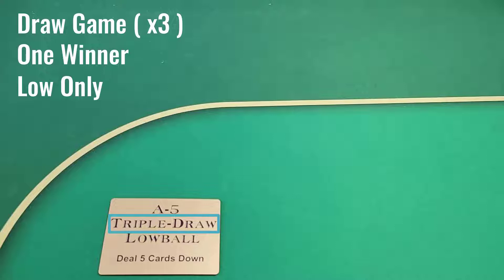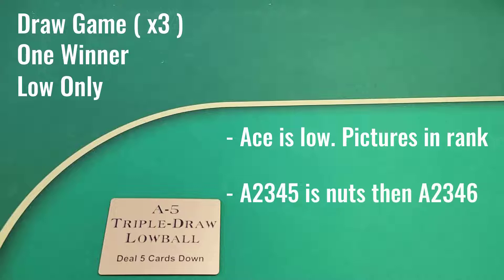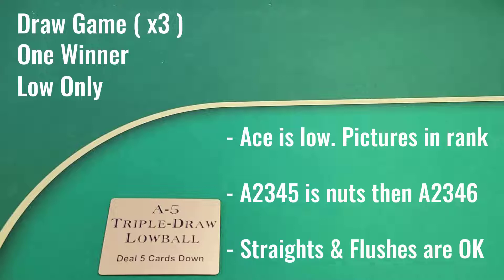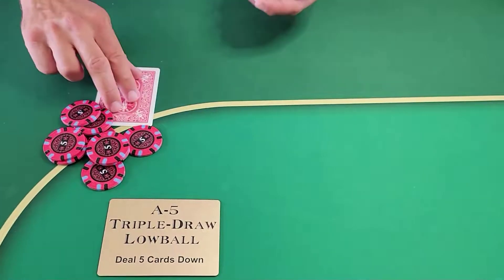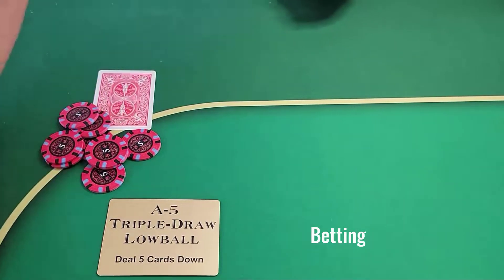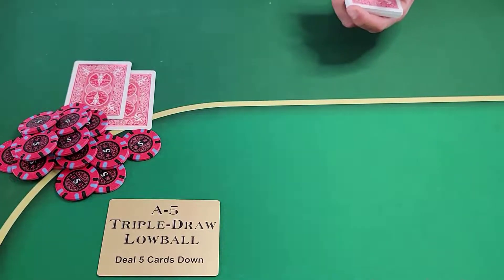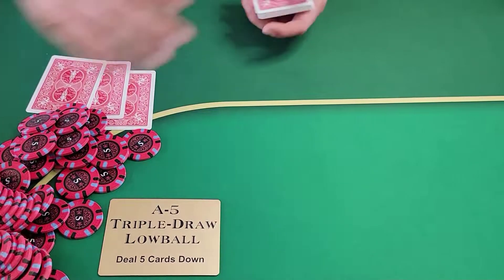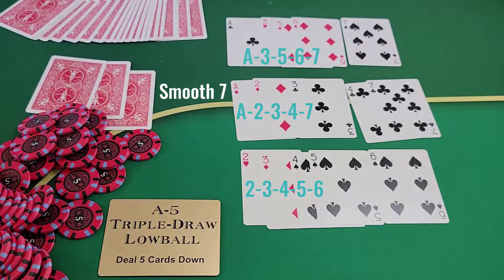How to Play A-5 Triple Draw | Mix Game Poker Tutorials | PokerMixUp.com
for additional Mix-Game resources

“A-5 Triple Draw Lowball” (See PokerMixUp.com/A-5) – Draw Variant (x3)
• The lowest 5-card-hand scoops the pot after 3 draws where Ace is low & straights/flushes DON’T matter.
• Players are dealt 5-cards and then allowed to exchange 0-5 cards up to 3 times after betting on each round.

The basic rules & formats described here are just cursory summaries of very complex games to be played at your own risk. By reading this and/or watching the video you assume complete & total responsibility for understanding the full & detailed rules of each game before wagering while absolving the creators/distributors of this free resource.

Play Mix Games responsibly and never play with money you cannot afford to lose.